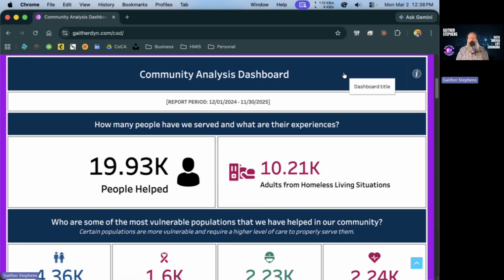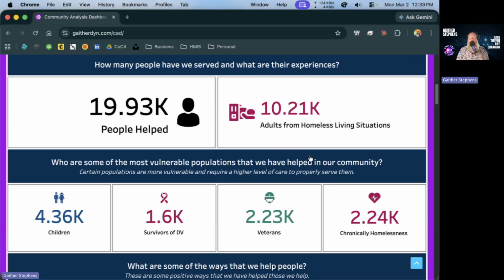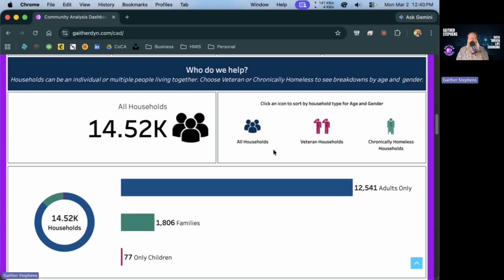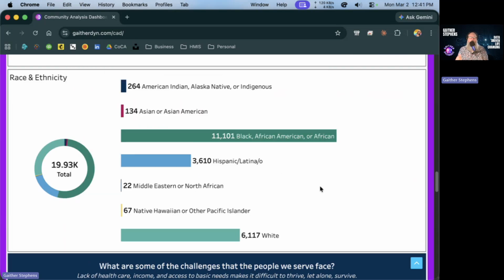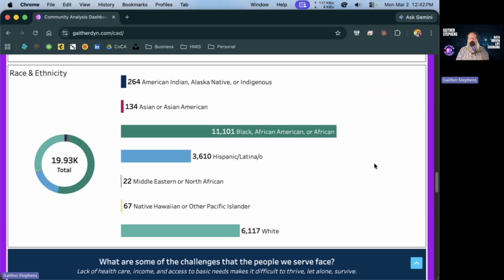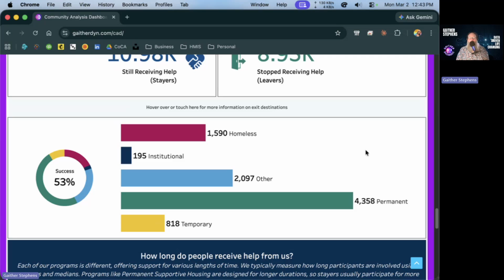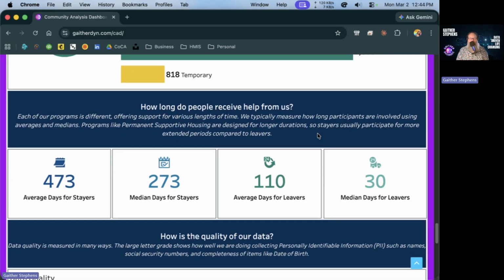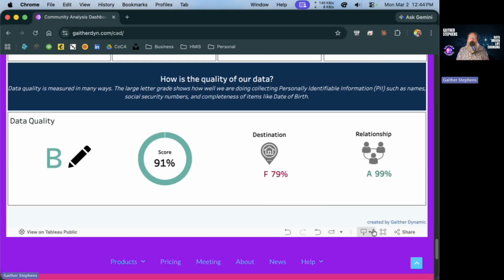Community Analysis Dashboard Tutorial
In this walkthrough, I demonstrate the Community Analysis Dashboard, a dynamic Tableau dashboard built directly from the HMIS APR export. The APR, if printed, is roughly 18 pages of tables and key performance indicators. This dashboard takes those core metrics and makes them easier to digest at a glance.

The dashboard can be run at multiple levels depending on how the APR is generated. You can analyze an entire CoC, a reporting group, a single agency, or even one project. It is as flexible as the APR date range and reporting scope you select, whether that is one month, one year, or multiple years.

In the demo, I walk through:

• The information panel and how to interact with KPIs
• Hover tooltips that show pre rounded values and APR source references
• Household and demographic breakdowns, including age, sex, race, ethnicity, veteran status, chronic homelessness, DV survivors, and more
• Housing outcomes, income growth, and system success indicators
• Stayers and leavers
• Average and median length of time in the system
• Project type distributions
• Data quality indicators such as destination, relationship to head of household, and Social Security number guidance

The dashboard includes layered tooltips, drill down interactivity, and contextual explanations so communities can quickly understand what is happening without flipping through a PDF.